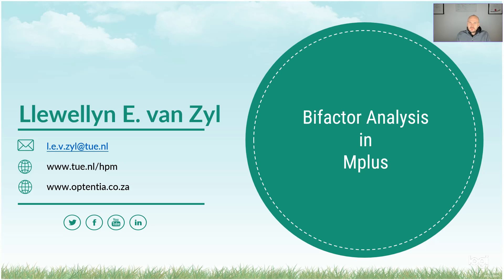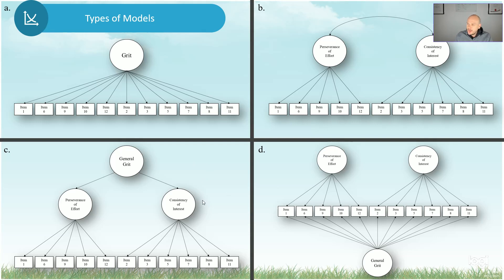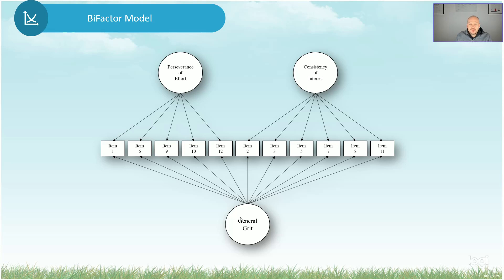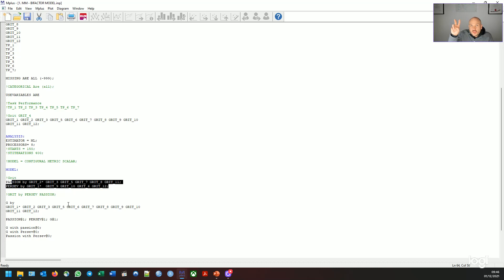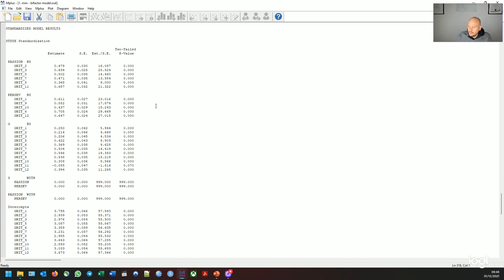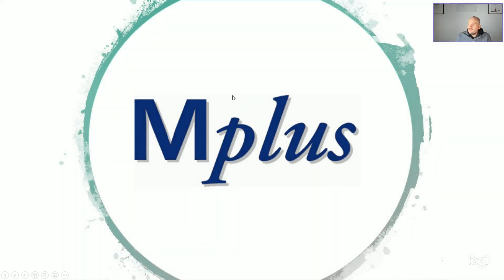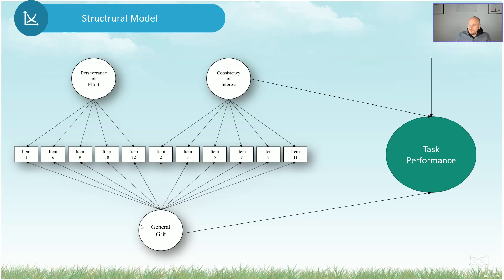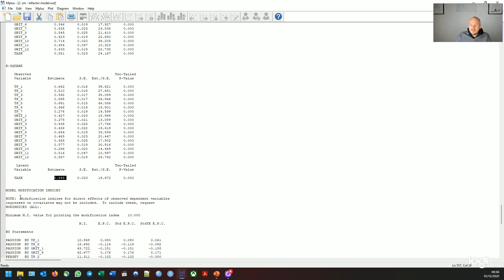Bifactor Models in Mplus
This video shows you how to estimate bifactor models in Mplus and how to use a bifactor model in a structural model.

Here is the Mplus Model Command for the Example:
MODEL:
PASSION by GRIT_2* GRIT_3 GRIT_5 GRIT_7 GRIT_8 GRIT_11;
PERSEV by GRIT_1*  GRIT_9 GRIT_10 GRIT_6 GRIT_12;

G by
GRIT_1* GRIT_2 GRIT_3 GRIT_5 GRIT_6 GRIT_7 GRIT_8 GRIT_9 GRIT_10
GRIT_11 GRIT_12;

PASSION@1; PERSEV@1; G@1;

G with passion@0;
G with Persev@0;
Passion with Persev@0;

The resources for this series of lectures (Slides, syntaxes, data) can be downloaded